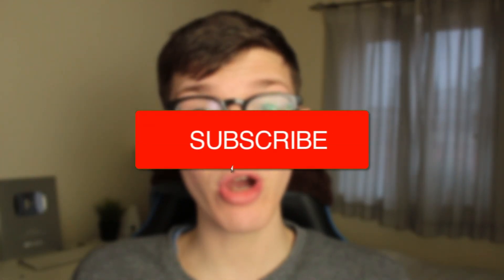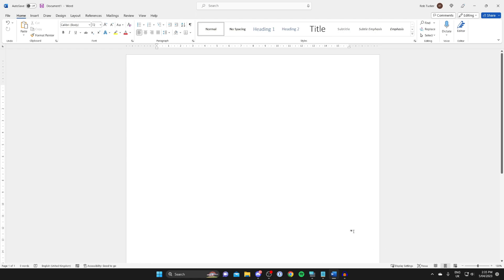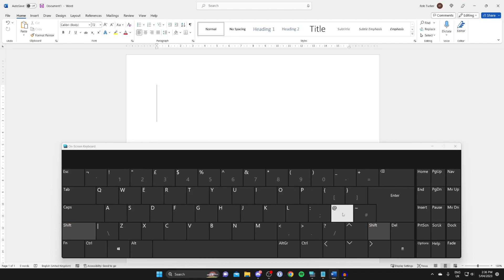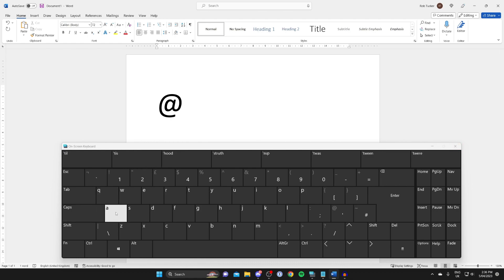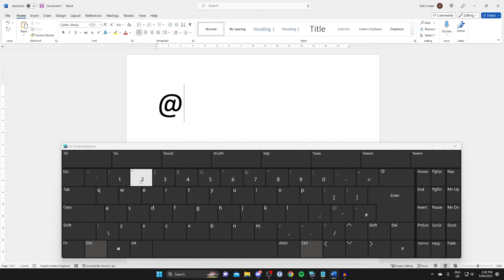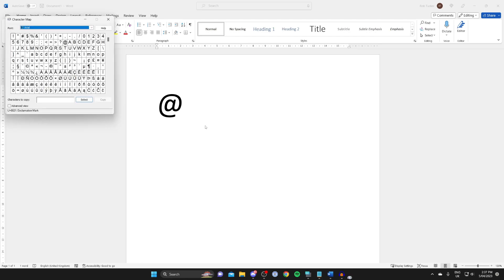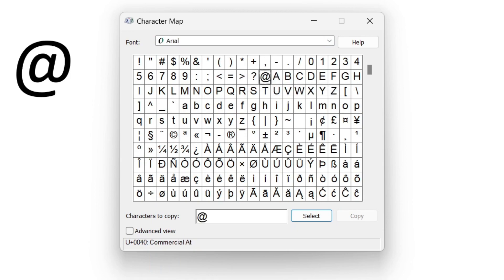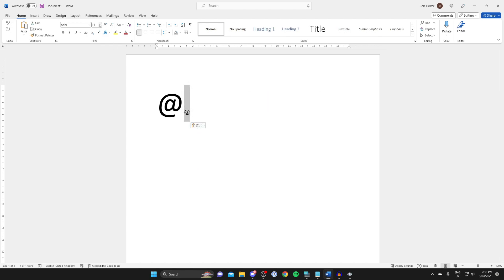How To Type At Symbol - @ Sign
I show you how to type the at symbol and how to get the at symbol or sign in this video.

GuideRealm